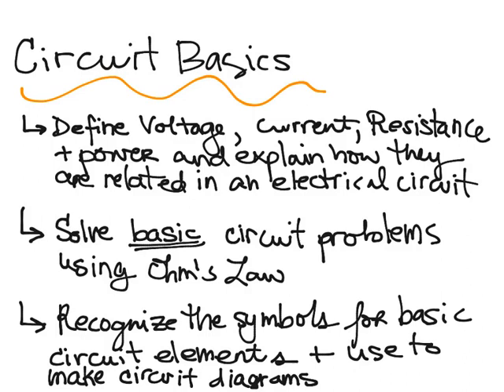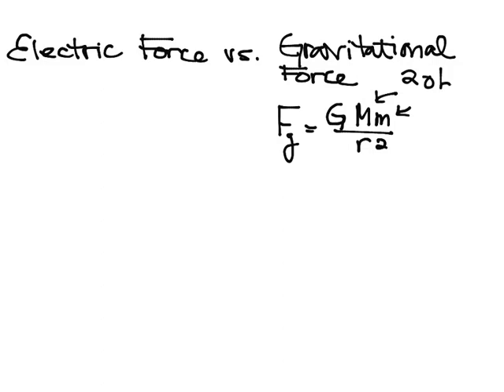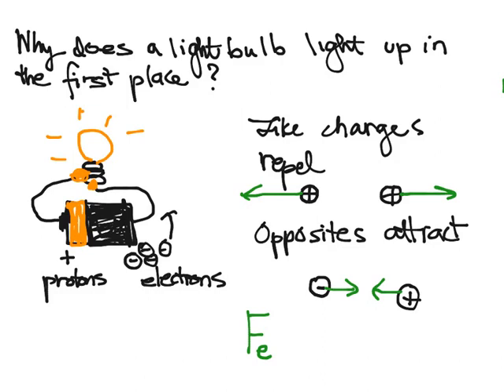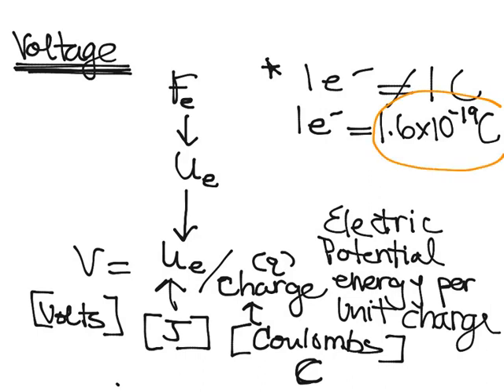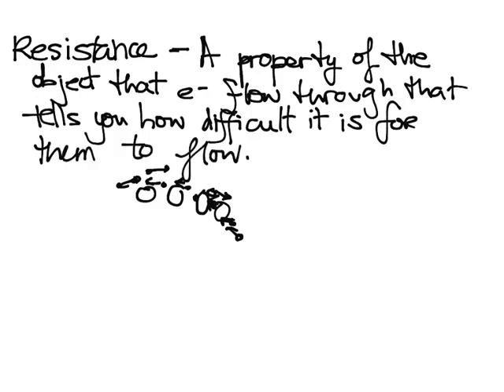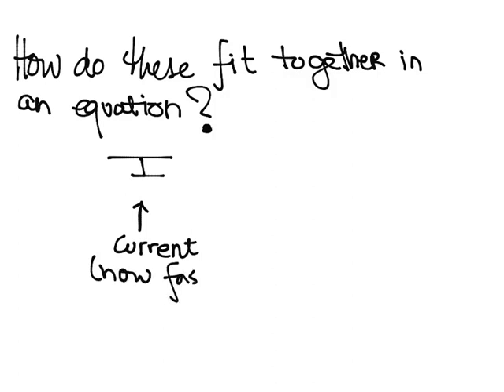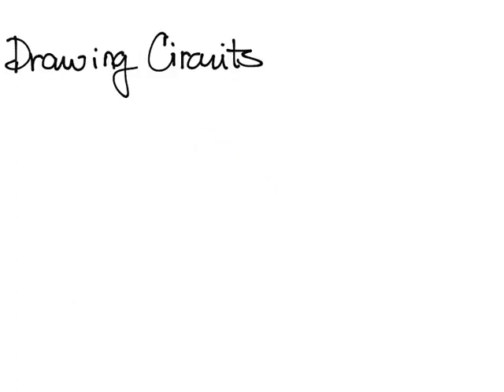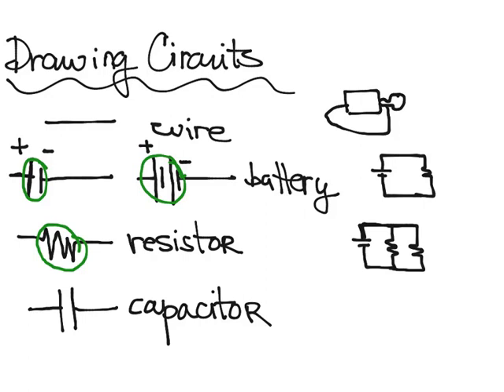AP Intro to Circuits